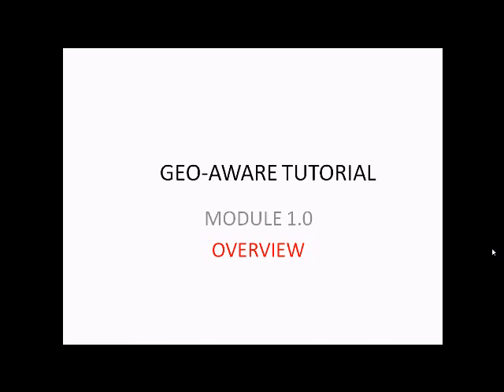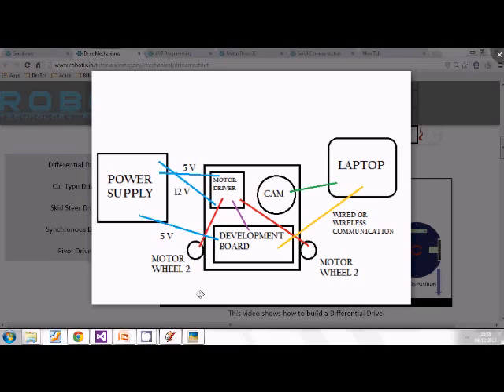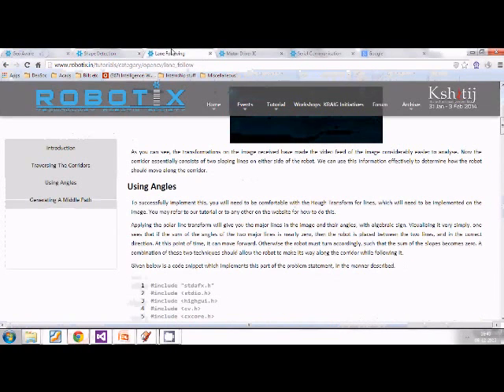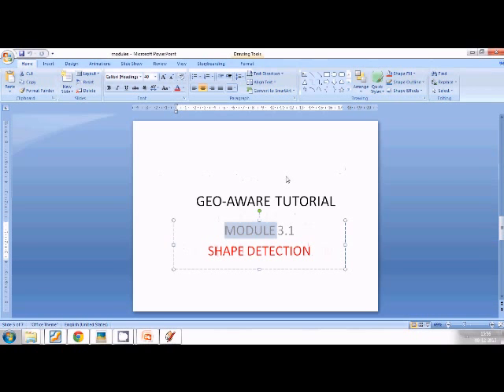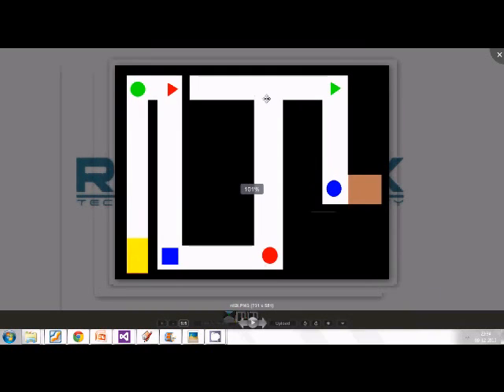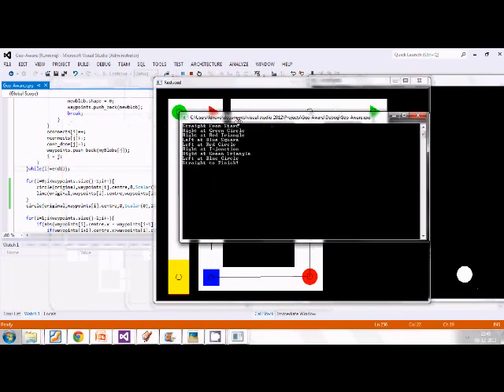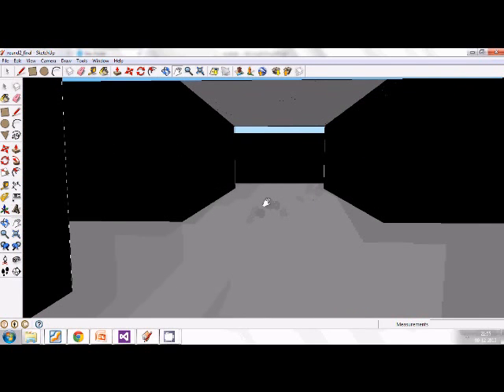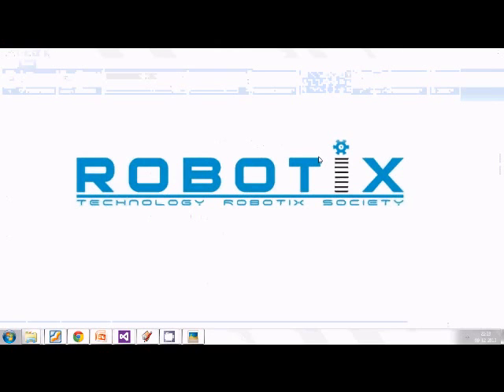Geo Aware DIY | Robotix 2014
Presenting the Geo Aware Tutorial. For the convenience of participants, the video is divided into the following modules-

00:38 - Module 1.0 - Overview
03:12 - Module 2.0 - Hardware: A Remote Controlled Robot
16:32 - Module 3.0 - Lane Following
25:14 - Module 3.1 - Shape Detection
30:37 - Module 3.2 - Map Processing
45:13 - Module 3.3 - Extra Hints
57:00 - Summary

The accompanying document is under the 'Tutorial' tab of event Geo Aware on our